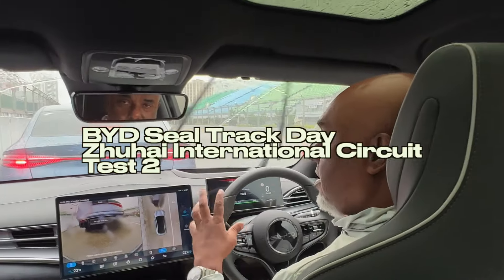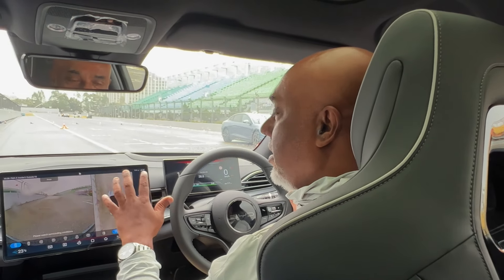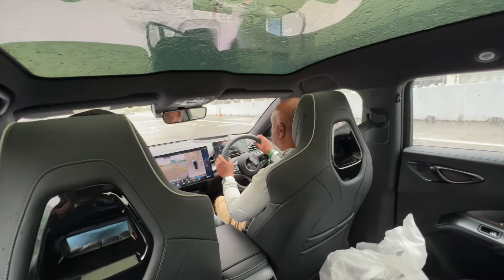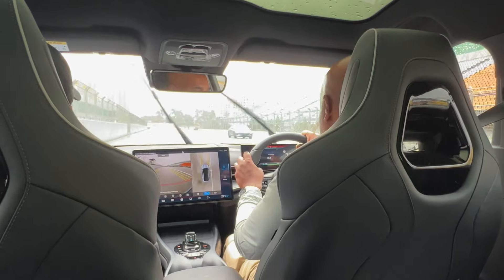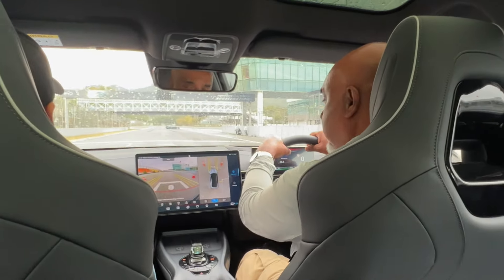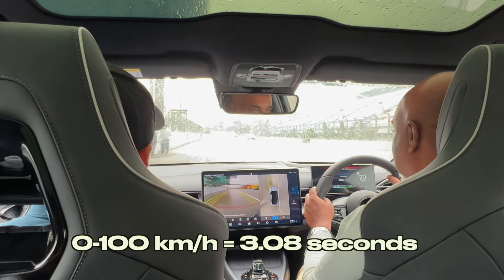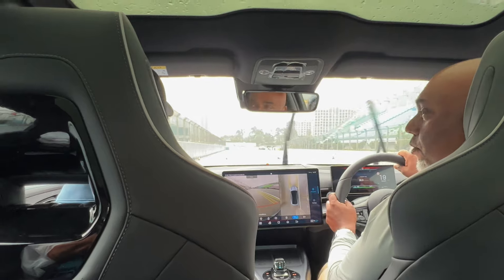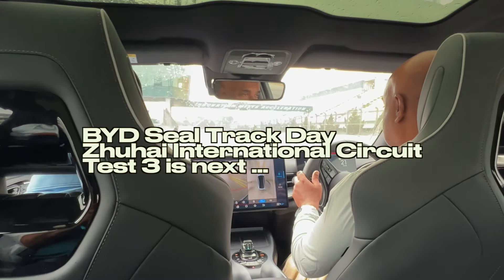BYD Seal Zhuahai Race Track Test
The BYD Seal features an Ocean Aesthetics design concept resulting in a dynamic, stylish, and highly recognizable visual symbol. The BYD SEAL demonstrates power and athleticism with a drag coefficient of just 0.219 Cd.

The low-to-the-ground body style slices like a razor blade through the wind. Its sleek nature-inspired design is emotionally rich, high-tech, and appealing. SEAL is not only dynamic, intelligent, and sporty but also a versatile full-electric four-door sedan that comfortably seats five people and has a large boot space of 402 litres and a 53-litre frunk in the front end of the car to store goods.

Additionally, the BYD SEAL is the first vehicle to implement the Cell-to-Body (CTB) technology, which fully integrates the BYD Blade Battery into the entire vehicle structure and enhances the vehicle’s safety. It is inspired by the high-strength honeycomb aluminium panel structure.

The CTB technology integrates the battery pack’s top cover with the traditional body floor structure, forming a sandwich structure of the top cover, the BYD Blade Battery and the tray. The power battery system volume utilization is increased by 66 percent, and the system energy density is increased by 10 percent.